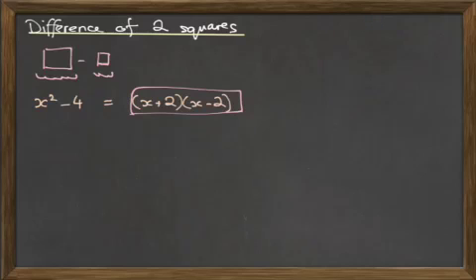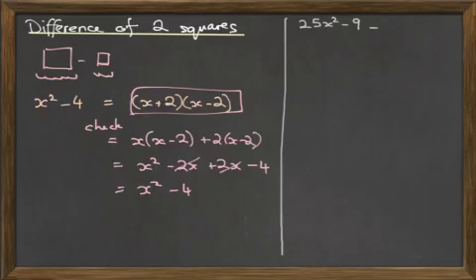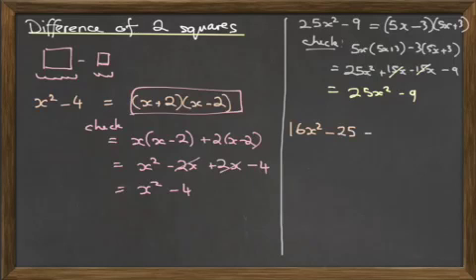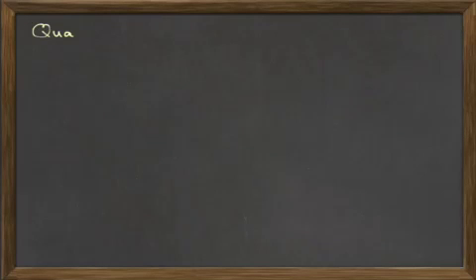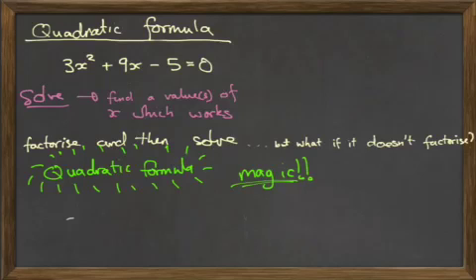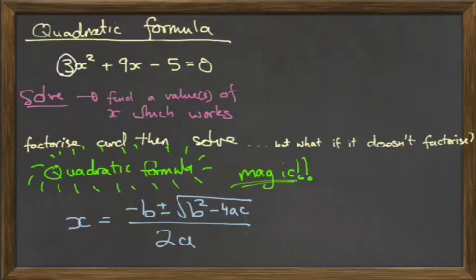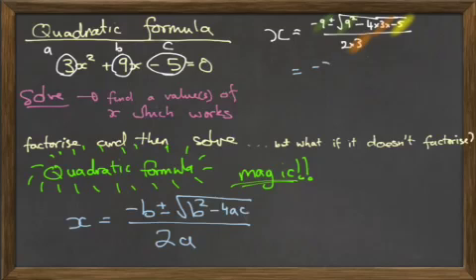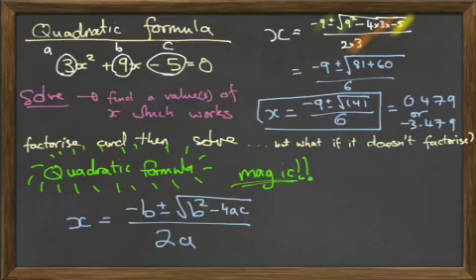Quadratic formula and all that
Now that you've watched fill out the form.